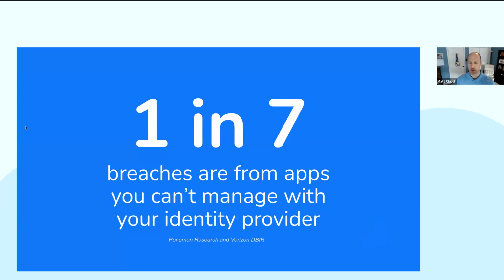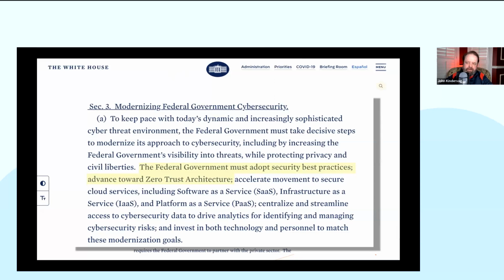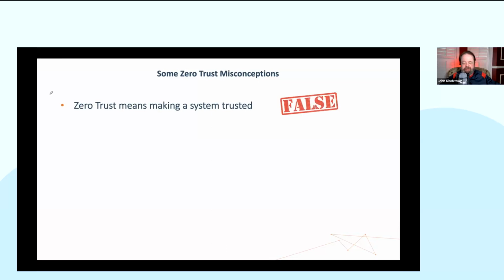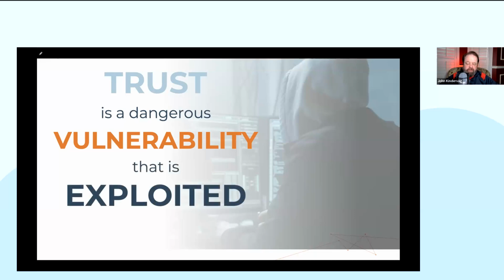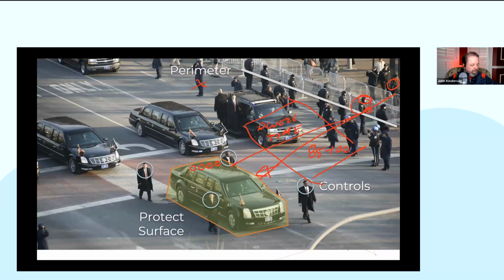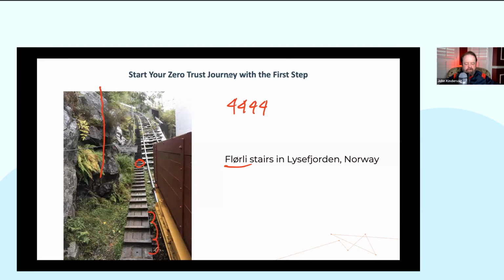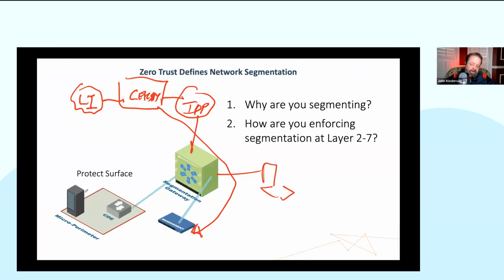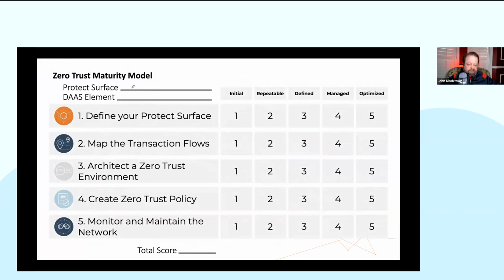Zero trust in the age of unmanageable applications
Hear John Kindervag, the creator of Zero trust and Cerby advisor, as he explores the importance of implementing Zero trust principles in today's rapidly evolving digital landscape, where unmanageable applications have become increasingly prevalent. In viewing this recorded webinar, you'll learn about the challenges posed by applications that are difficult to control and maintain due to a lack of support for common identity standards like SAML and SCIM and learn how a Zero trust approach can help your organization safeguard applications and data, streamline management processes, and enhance overall security in the face of these challenges.